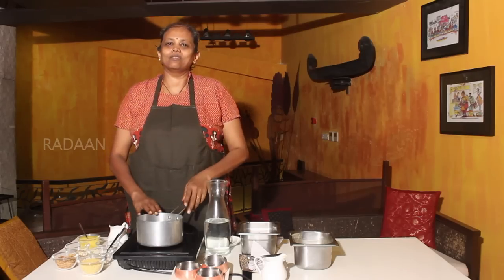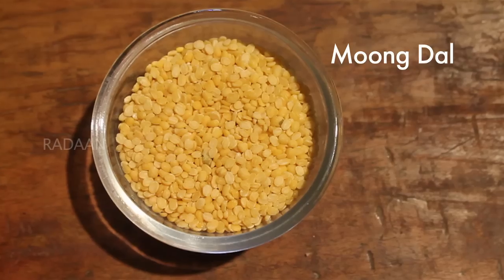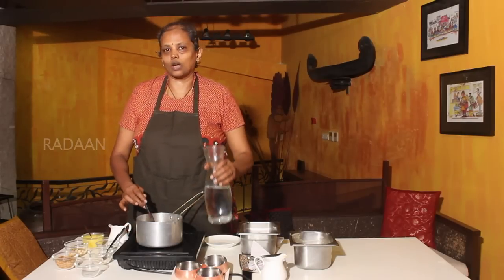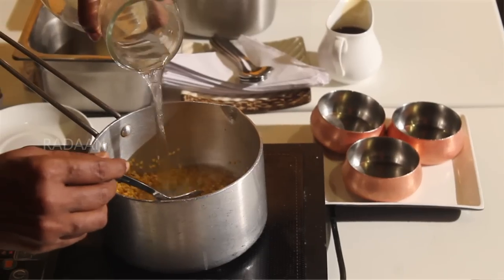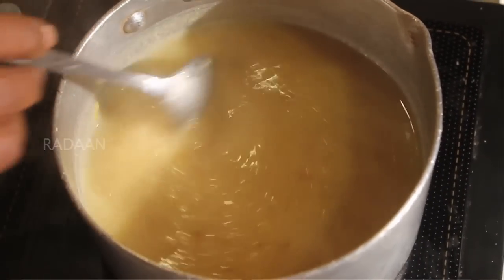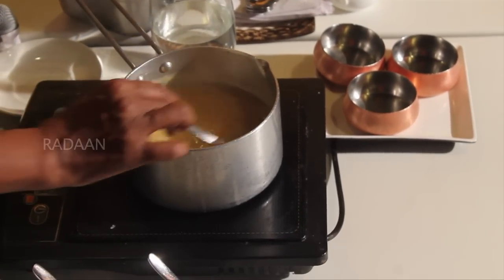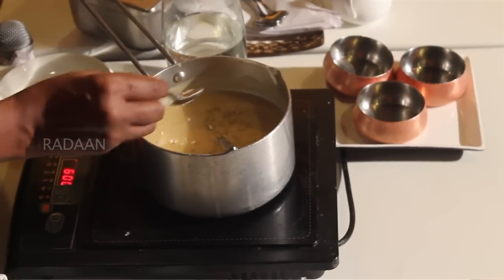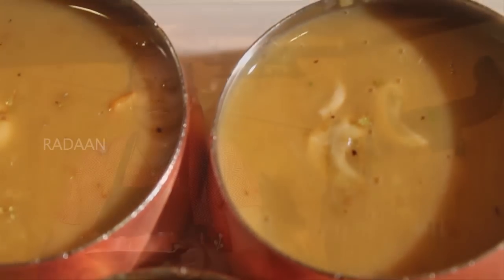Namma Veettu Virundhu | Preparation of Paruppu Payasam | Festival Special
Now all are in the Festive mood as a lot of Festivals are arriving. Paruppu Payasam can be served at all times and also as a casual food. Click on the video to see the easy ways for preparing it and serving.

Cook : Meena
Behind the Lens : Karthik Baskar & Ushoshi Ghose
Cuts : Ramesh Lal & Sindhu
We are a Channel of Radaan New Media, Radaan Media Works India Ltd.

Namma Veetu Virundhu is a Special Program which deals with the Cooking of Special Foods made in Festive Seasons. It's a part of Radaan Foodies.